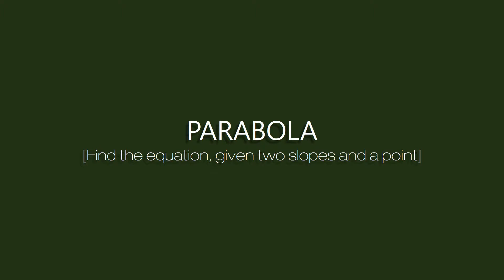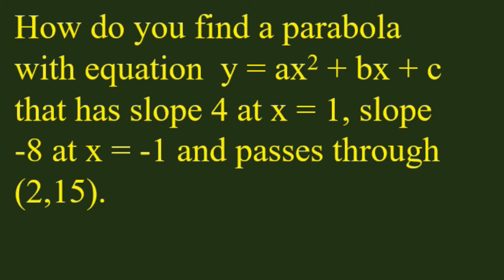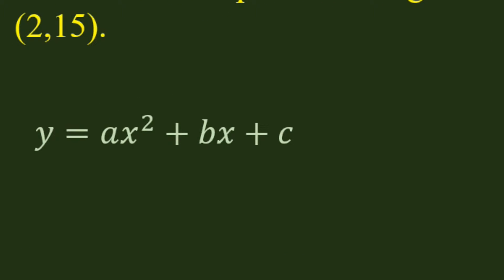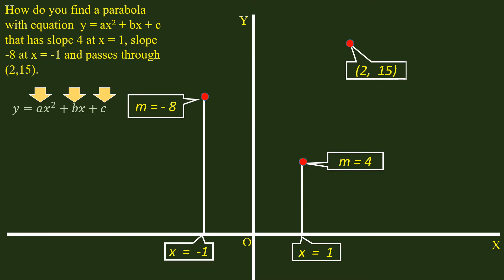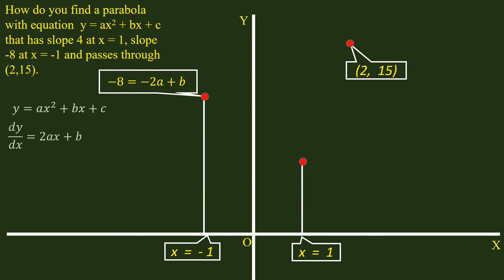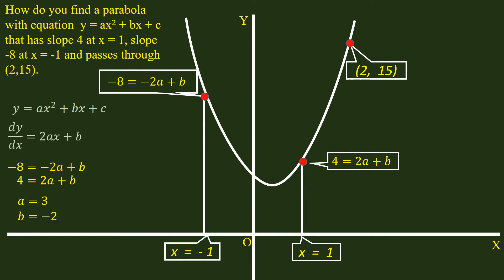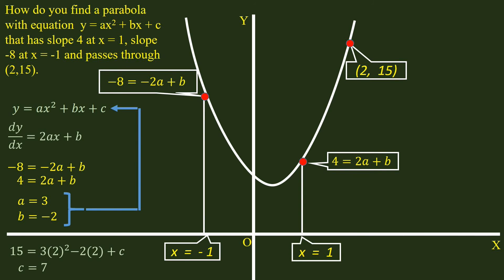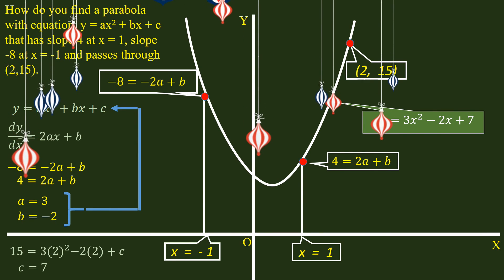Parabola : Find equation - Given two slopes and a point